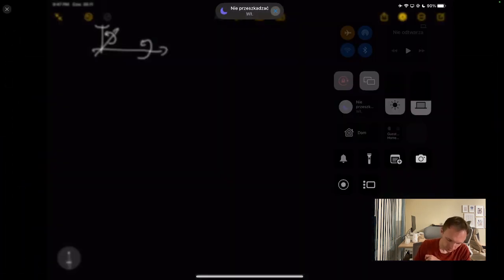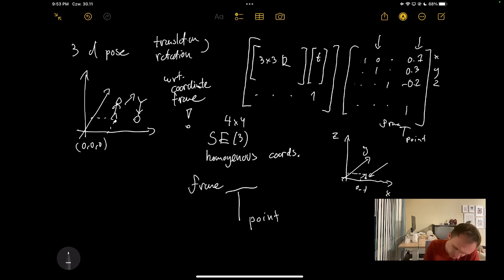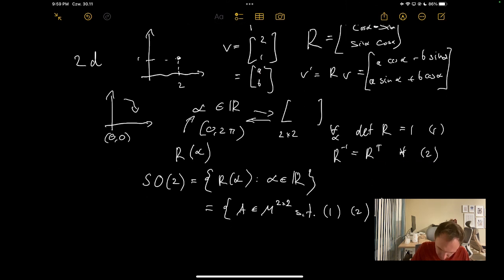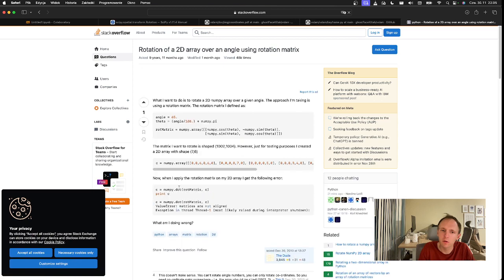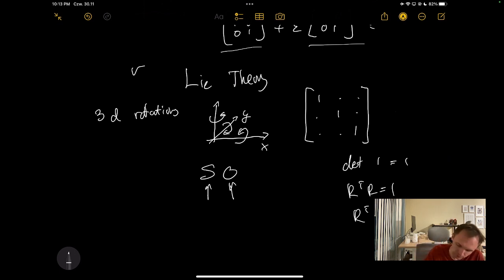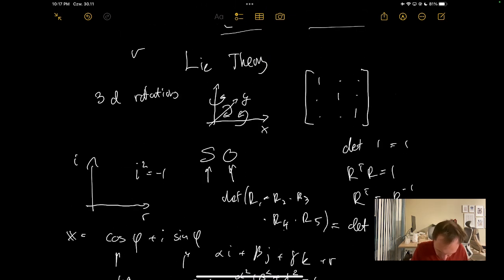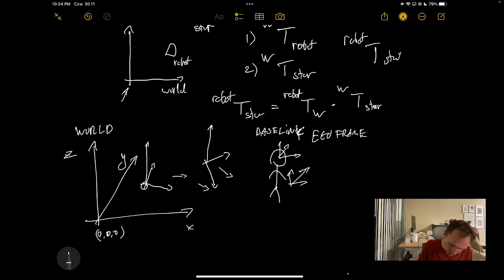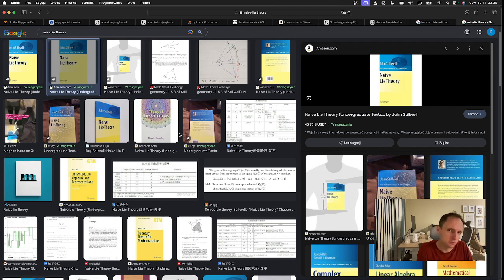VSLAM from scratch in python. Part 2: Representing poses in 3d